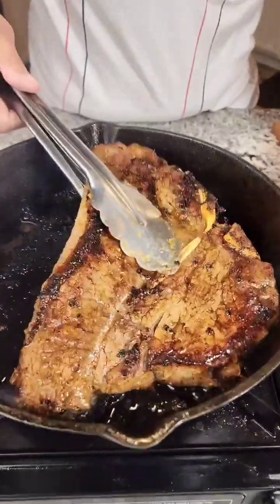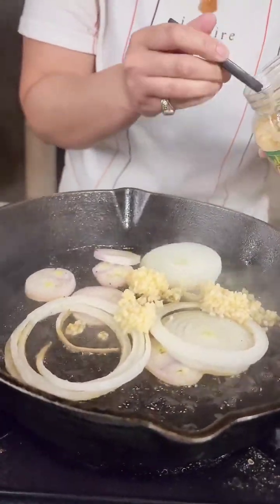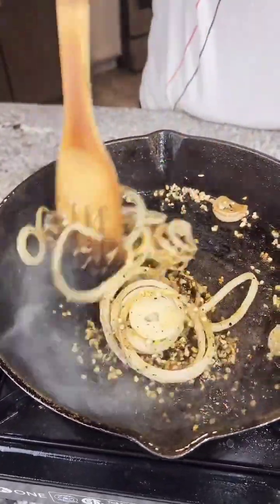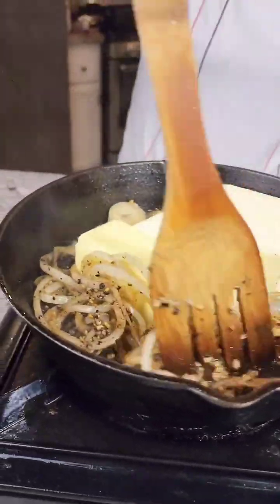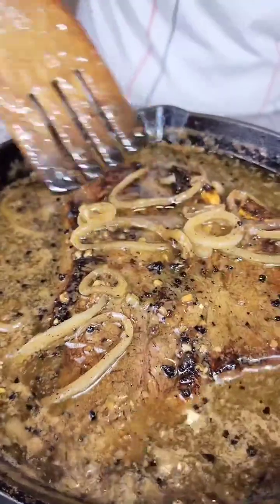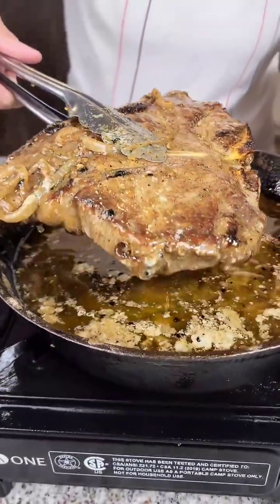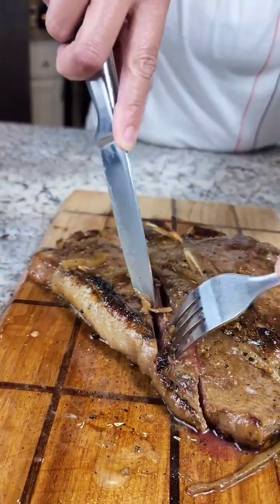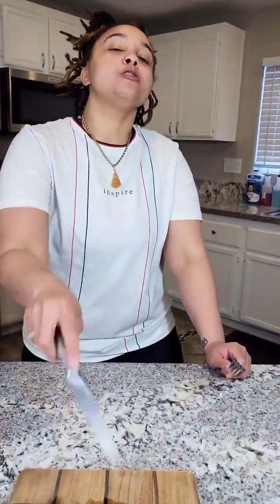Try your next steak like this!